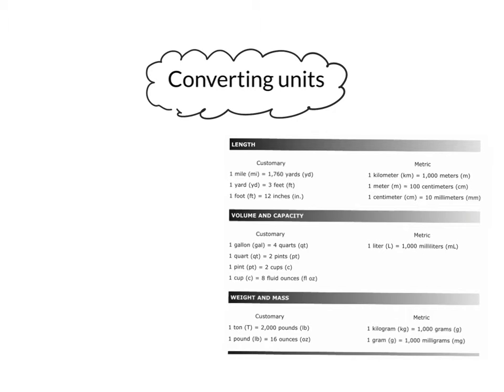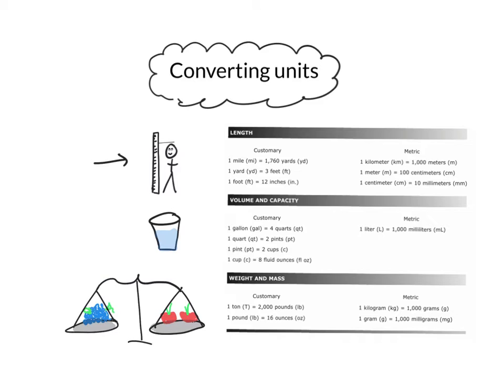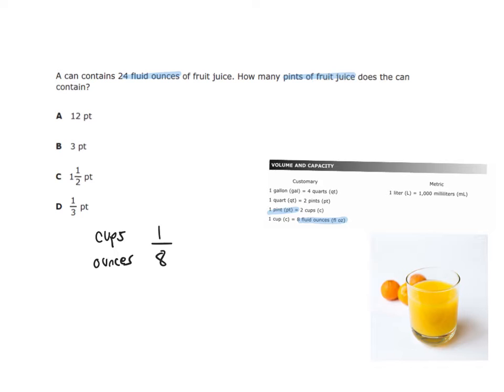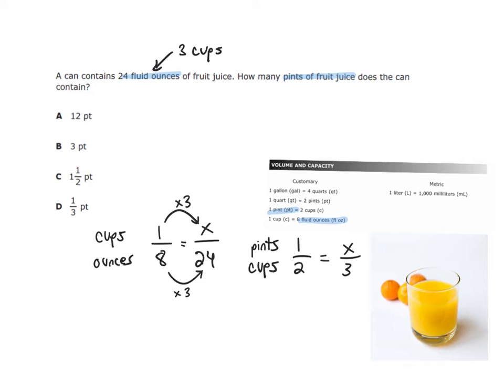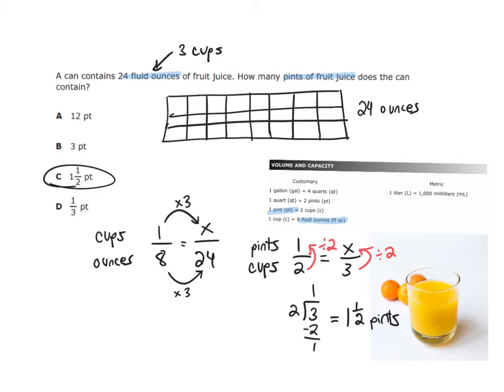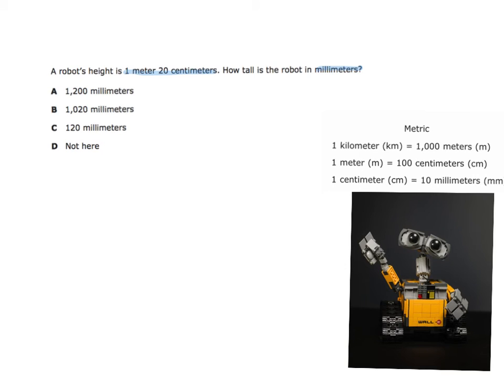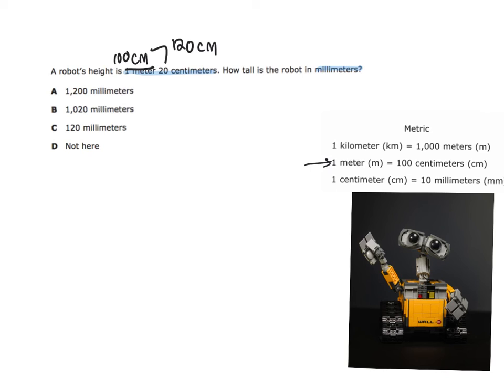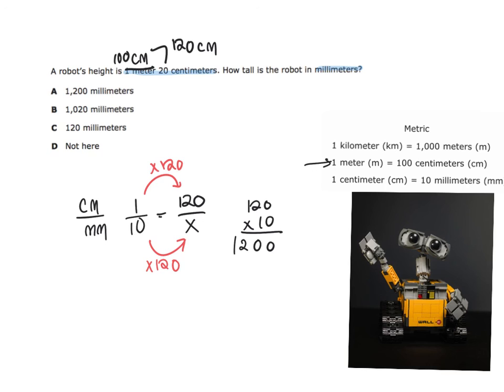6th grade conversions